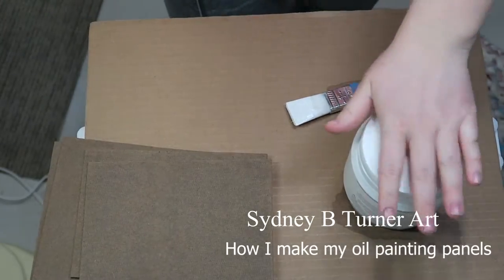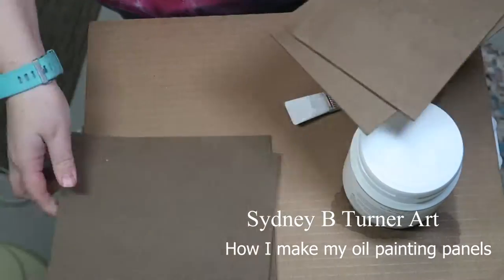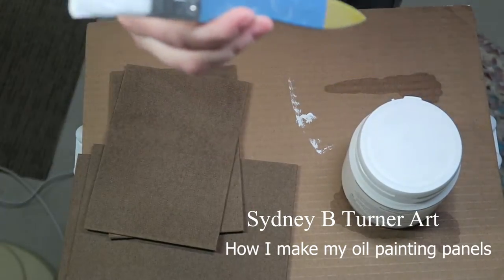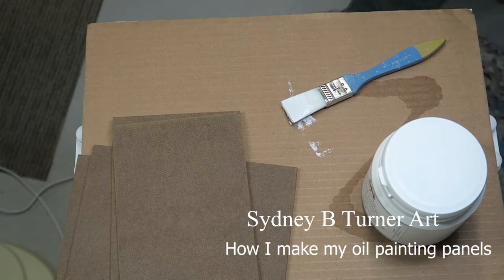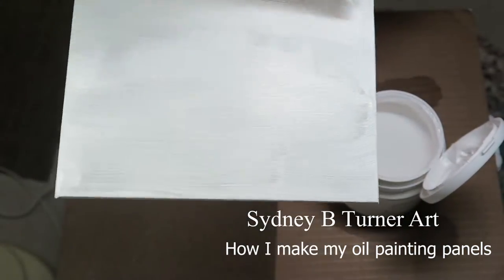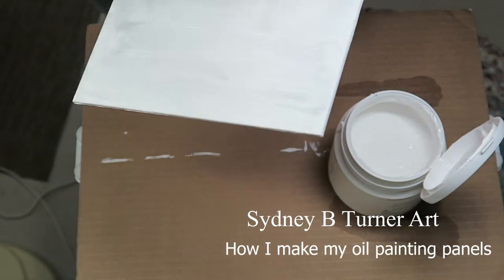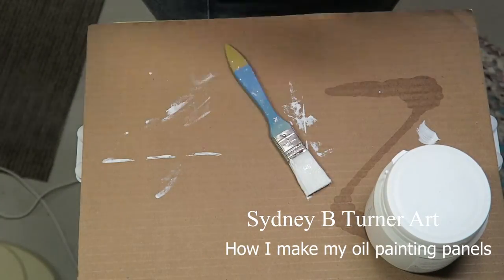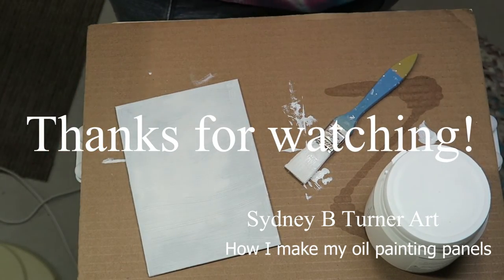How I make my Oil Painting Panels- Short Tutorial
Hello guys! Here is a short voice-over style tutorial on how I currently make my own oil painting panels. Let me know if you would like to see more short tutorials like this one!

***Please don't feel obligated to support me if you are unable to swing it financially. I'd love to start a conversation with you!

Materials:
Non-Absorbent Acrylic Primer
Gesso Brushes (Similar)
Hardboard (Similar)
Sandpaper (Similar)
Sanding Block

Camera
Canon g7X Powershot
Software